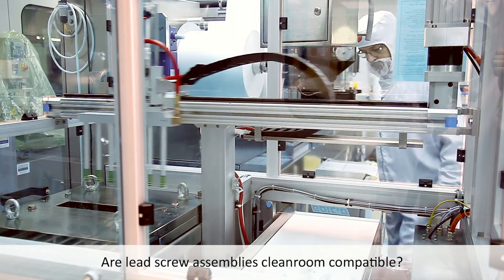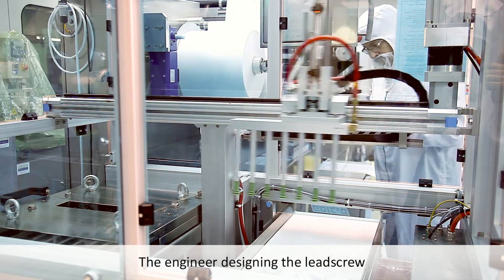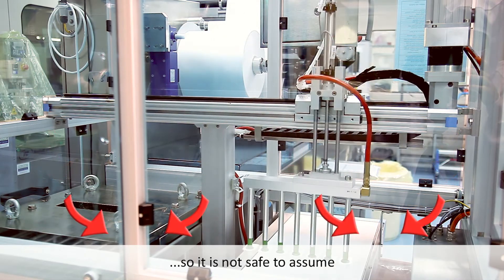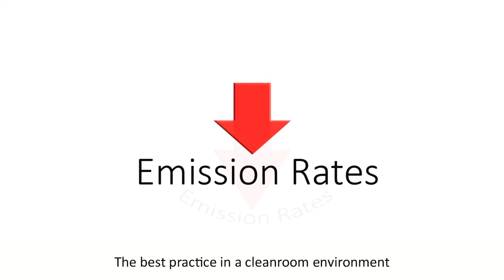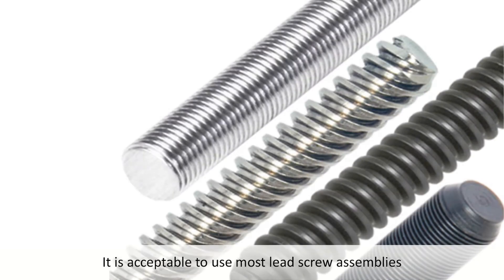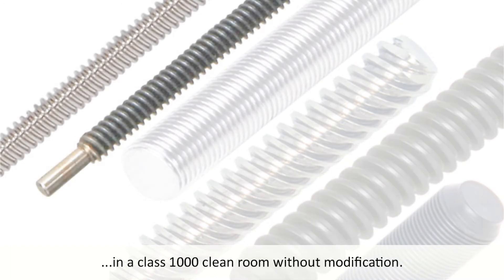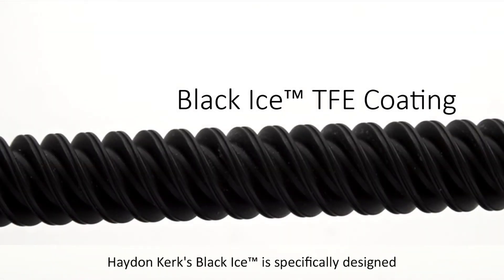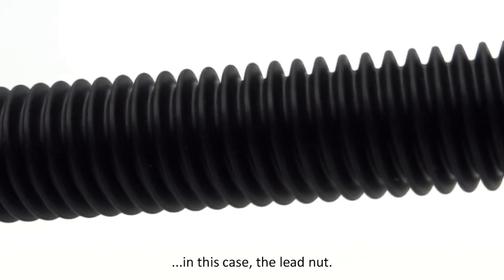Are Haydon Kerk lead screw assemblies clean room compatible?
Are Haydon Kerk lead screw assemblies clean room compatible? Watch this AMETEK Haydon Kerk Pittman video to find out.